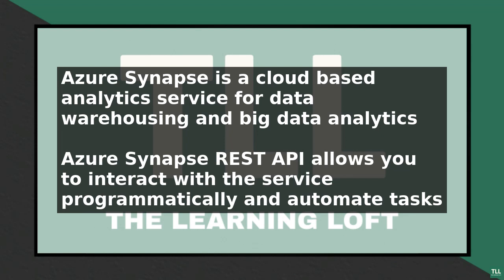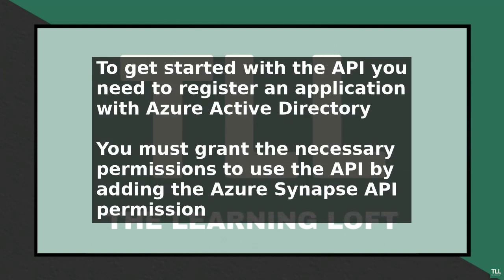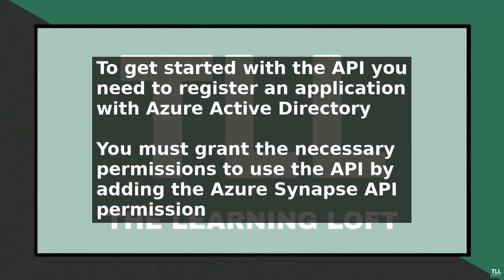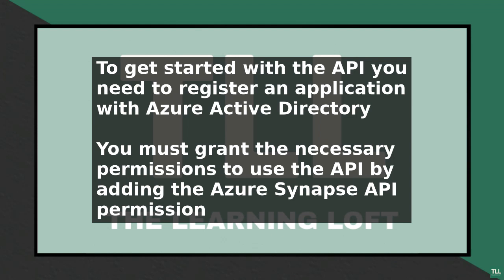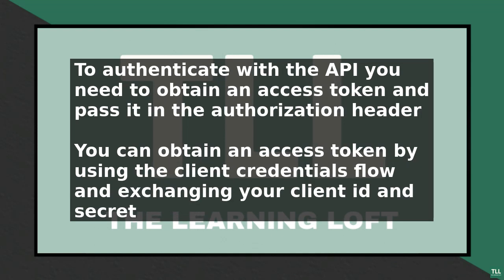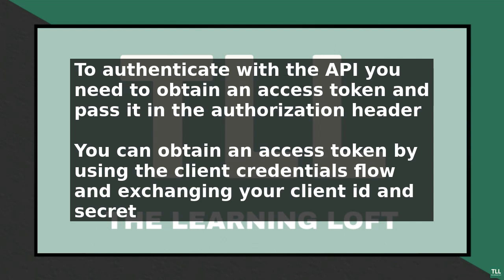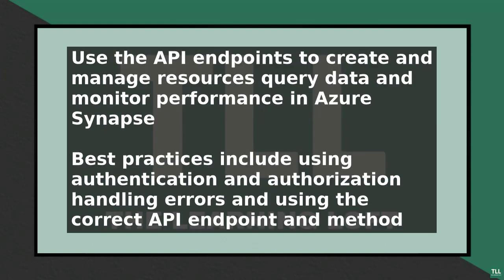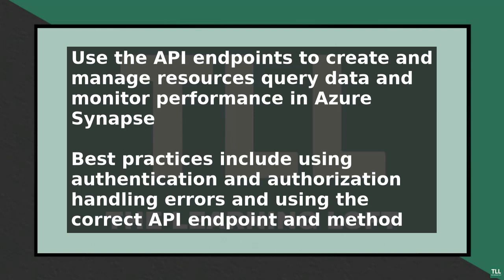Guide To Azure Synapse Rest Api (2025)